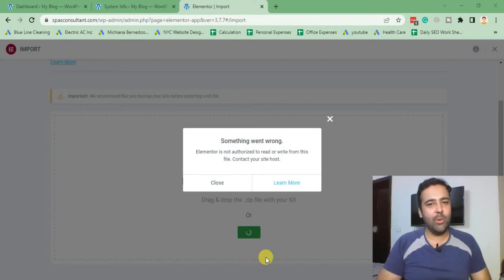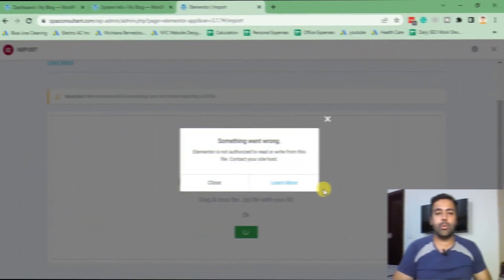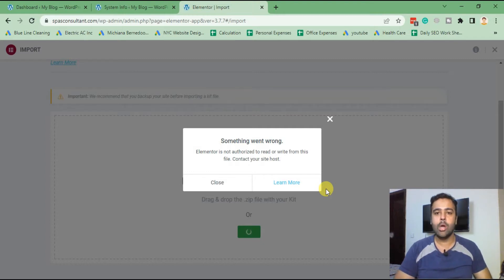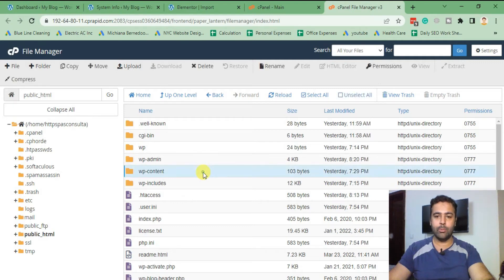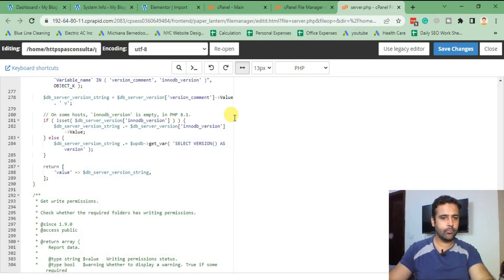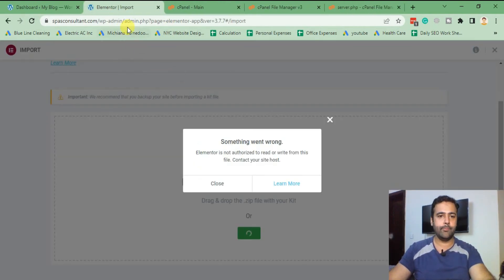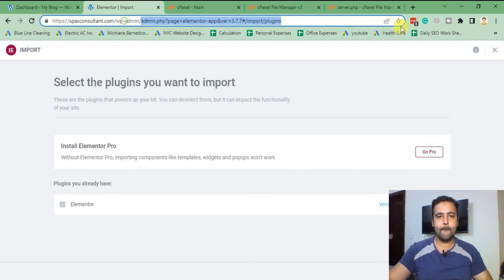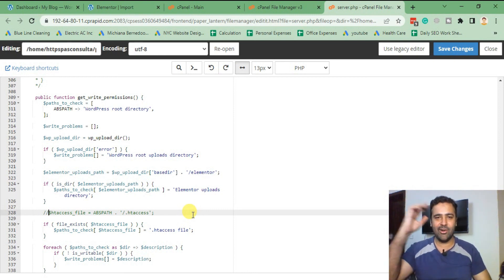How To Fix Elementor Not Authorized To Read or Write From This File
Hey there! In this video, I'm going to show you how to fix the 'Elementor not authorized to read or write from this file error. This can be a bit of a pain if you're trying to work on your website and keep getting this error message. But don't worry, it's an easy fix!

Have you been having trouble importing your Elementor template kit?

Don't worry, we're here to help! In this quick video, we'll show you how to fix the issue and get back to creating beautiful websites in no time.

00:00 Intro
01:20 Fixing Elementor not authorized to read or write issue
04:20 Importing Elementor template kit